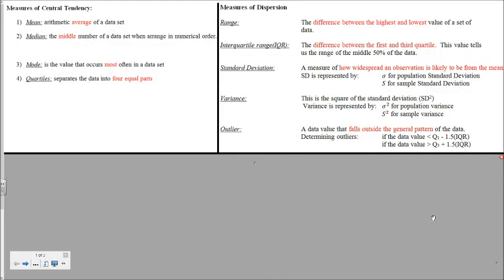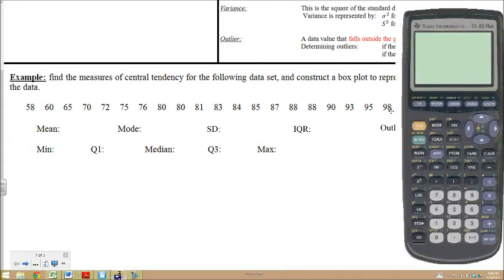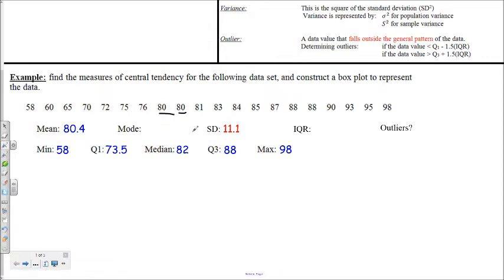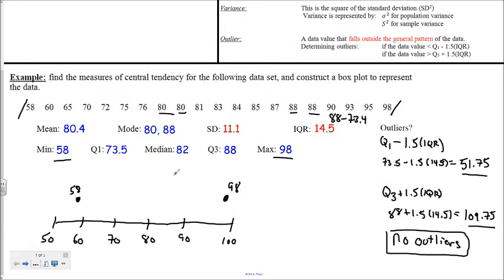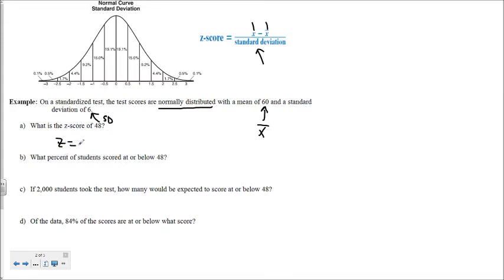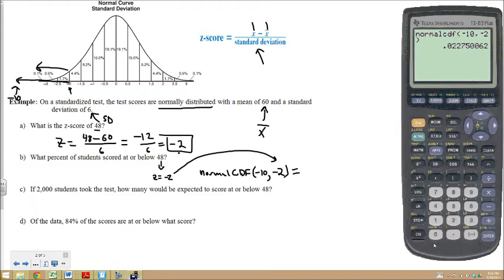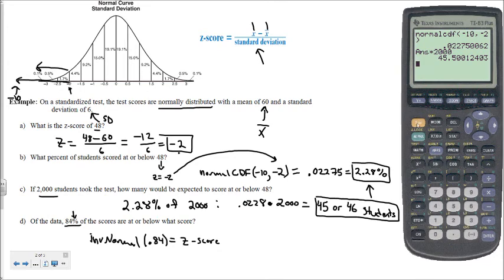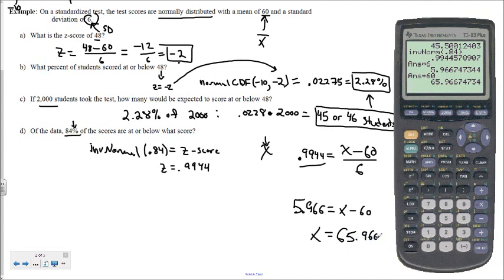Statistics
1-Var Stats
Normal Distribution